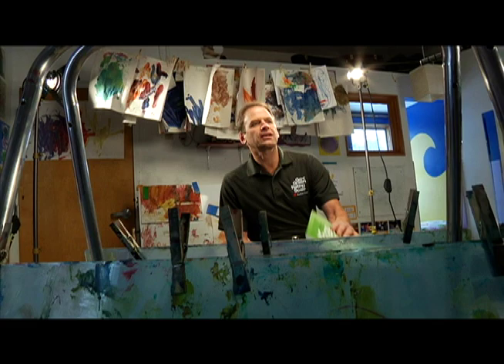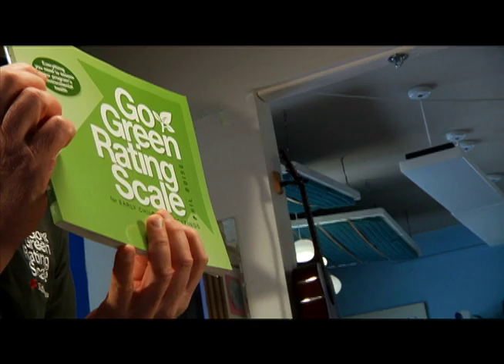Pest Control - Go Green Rating Scale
Everyone is talking about going green, and now is the time to take action. Phil Boise, author of the Go Green Rating Scale for Early Childhood Settings, explains how this resource helps you create and maintain a green child care program that contributes to healthier and safer children.